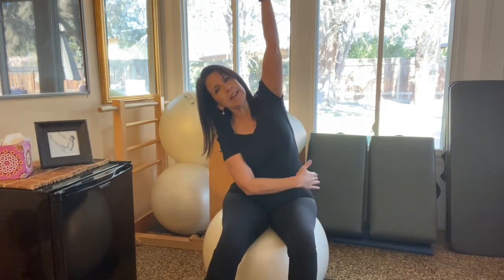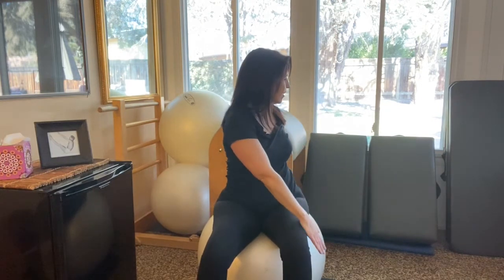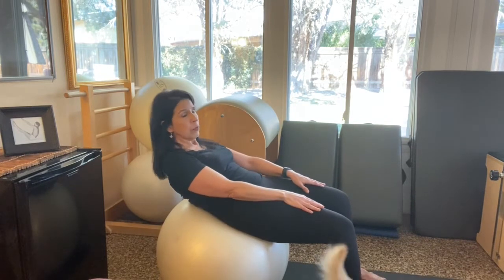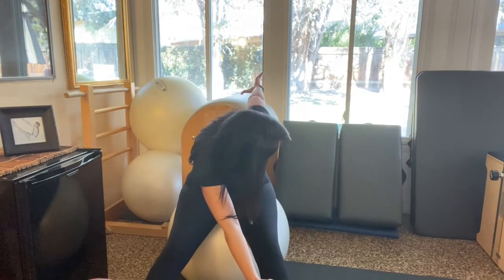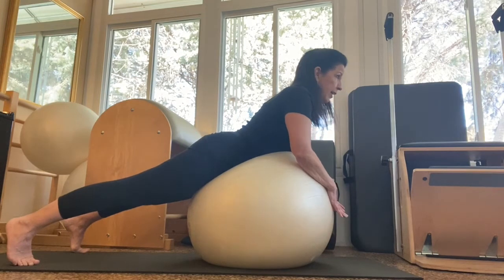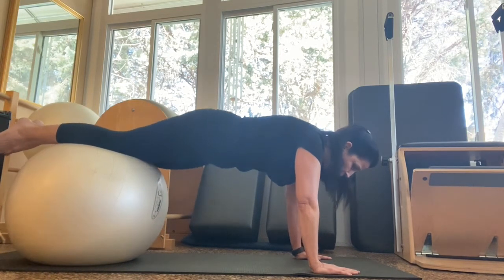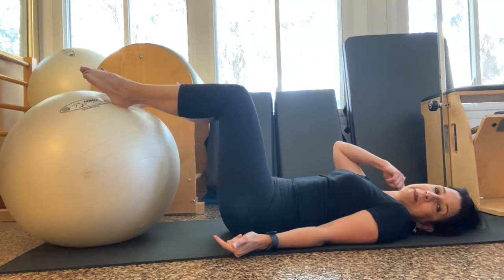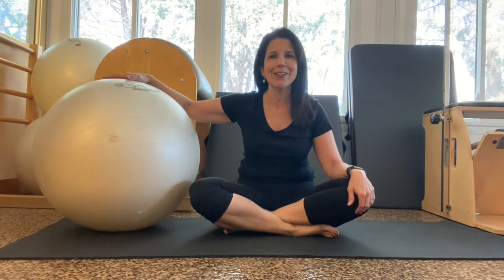Pilates On The Ball Workout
A full-body Pilates workout utilizing the ball!